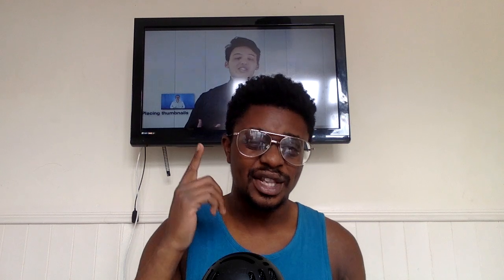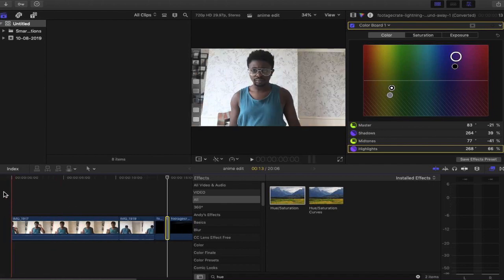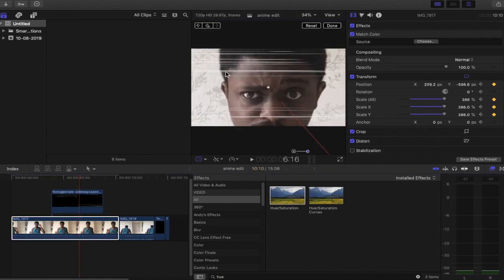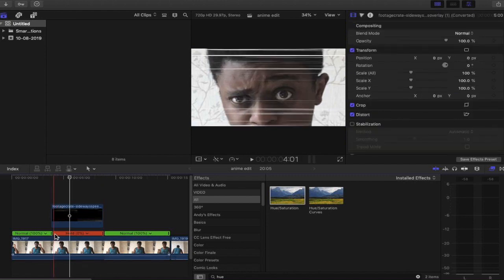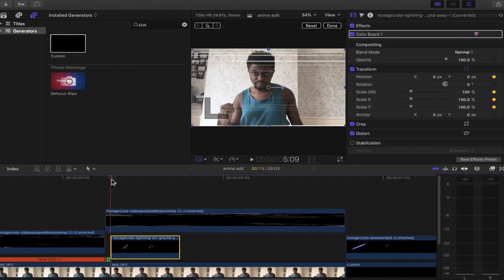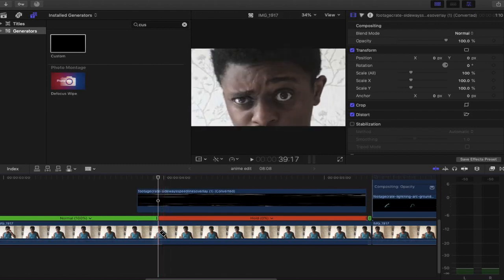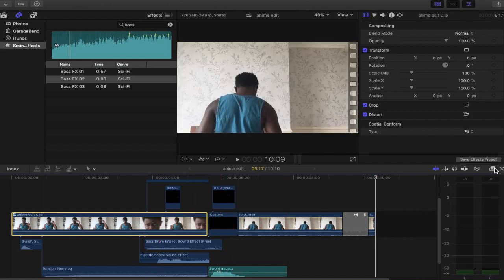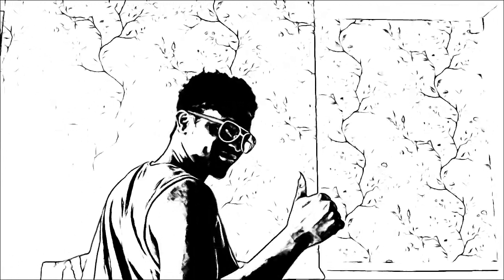How to Create this Manga Anime Effect in Final Cut Pro X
Learn how to recreate this this Anime Effect in Final Cut Pro X with this Final Cut Pro X Walkthrough Tutorial